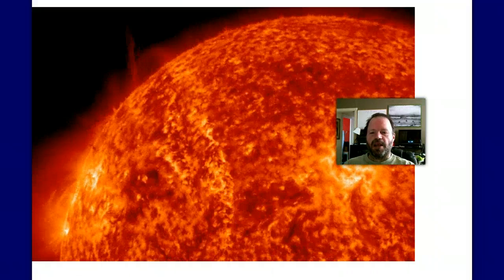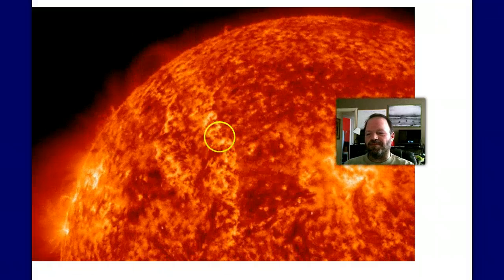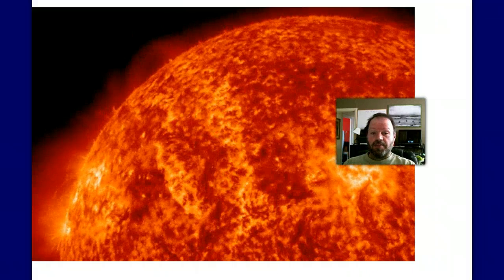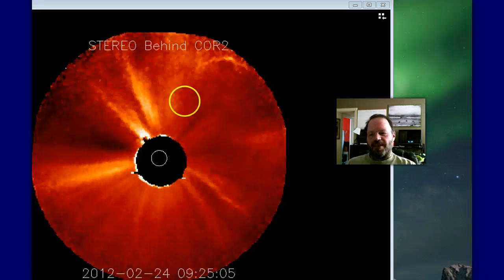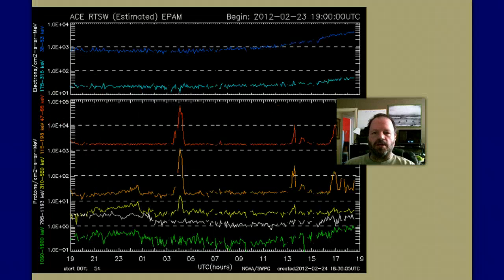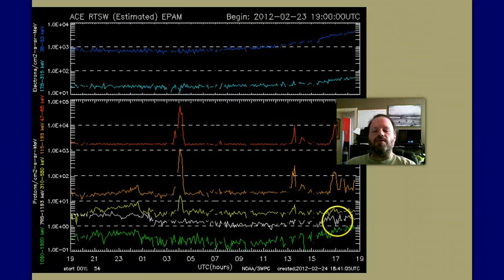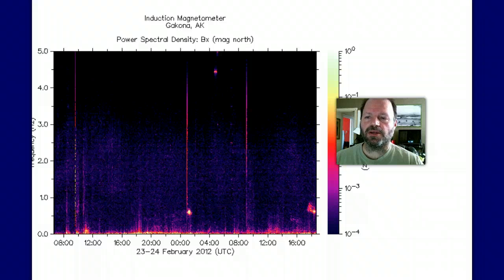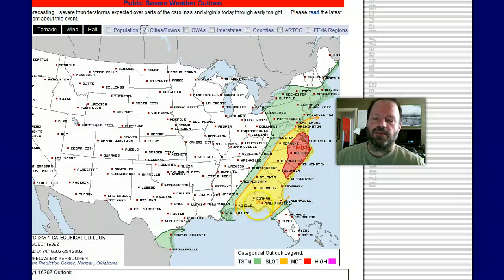2-24-2012 Massive Solar Eruption & Severe Wx for East Coast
Large filament eruption on the Sun. Earth could see a glancing blow from the CME flung into space. Moderate risk of severe thunderstorms along the mid-Atlantic coast.